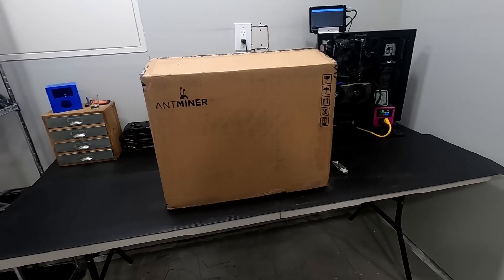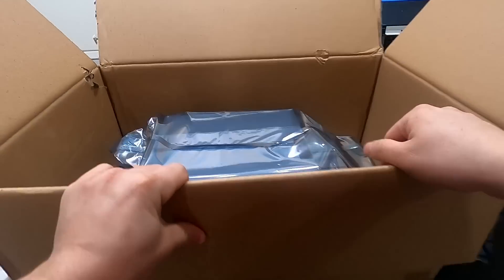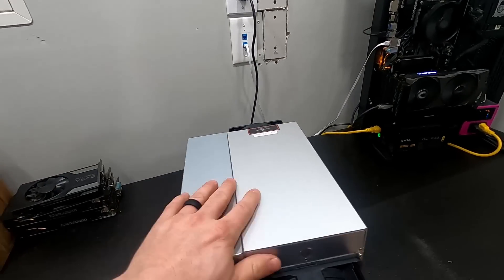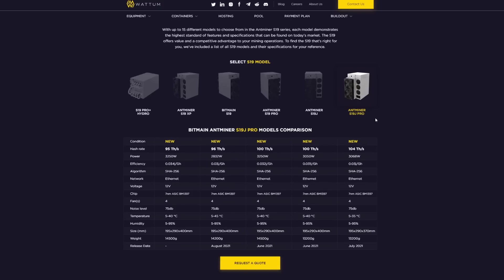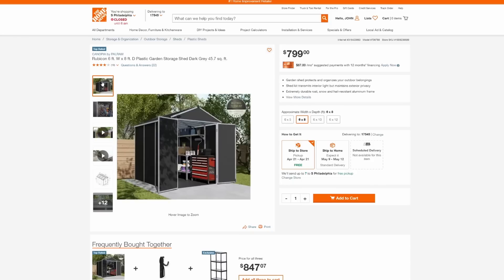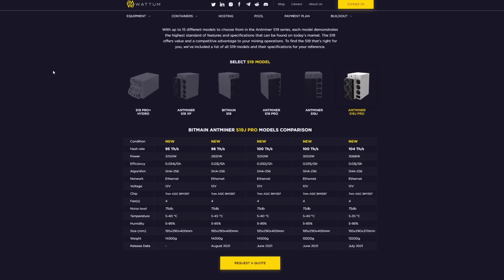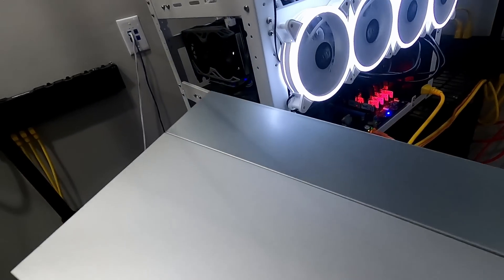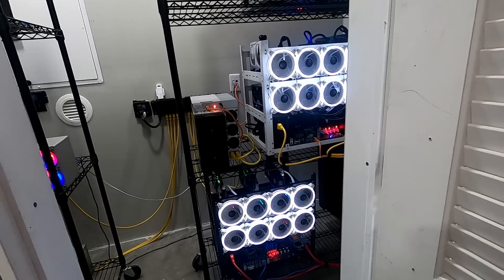My First BITCOIN ASIC Miner | How to Mine BITCOIN from Home? Bitmain Antminer S19J Pro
In today's we finally take delievery of our First Bitcoin ASIC Miner from the team over at Wattum.Io.  Huge shoutout to the team over at Wattum, please go check them out, they where a pleasure to work with! Let's Unbox our First Bitcoin ASIC Miner and discuss how in the world we plan to mine Bitcoin from home with the massive machine. Let's discuss the Daily Profitability of the Bitmain Antminer S19J Pro ASIC Miner.  Let's talk about manging the heat and noise that comes from a BITCOIN ASIC Miner and finally where is the best place to purchase a Bitcoin ASIC Miner!  Enjoy!

Rubicon 6 ft x 8 ft Plastic Garden Storage Shed

📕 𝐕𝐢𝐝𝐞𝐨 𝐂𝐡𝐚𝐩𝐭𝐞𝐫𝐬 𝐅𝐨𝐫 𝐐𝐮𝐢𝐜𝐤 𝐑𝐞𝐟𝐞𝐫𝐞𝐧𝐜𝐞:
00:00 My First Bitcoin ASIC Miner
00:25 Where to Buy BitCoin ASIC Miners?
01:00 Unboxing the Bitmain Antminer S19J Pro Bitcoin ASIC Miner
03:00 How to Mine Bitcoin From Home?
03:30 Bitmain Antminer S19J Pro Review
04:00 How to Earn BitCoin from Home
05:00 What is the Best BitCoin ASIC Miner
06:20 How much Electric does a BitCoin ASIC use?
07:20 How much Money Can you Make with a Bitcoin ASIC Miner?
08:00 Building a Crypto Mining Shed for Bitcoin Mining
09:30 How to Make BitCoin ASIC Miners Quieter?
11:45 My First BitMain Antminer S19J Pro ASIC Miner
12:30 How Loud is a BitCoin ASIC Miner?
14:00 Future Plans with My First Home Bitcoin ASIC Miner